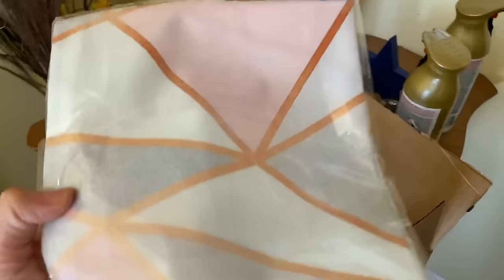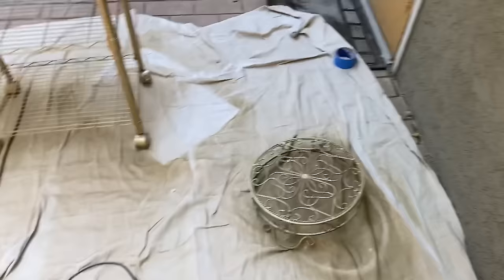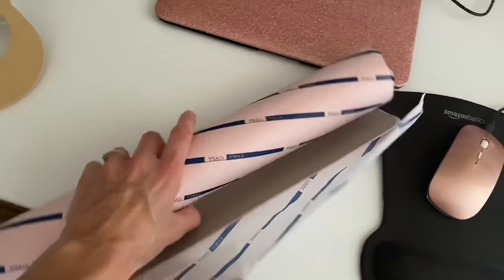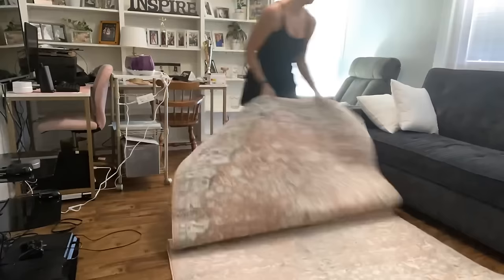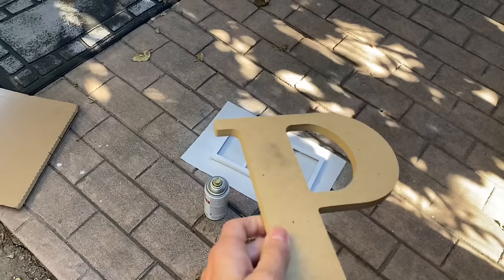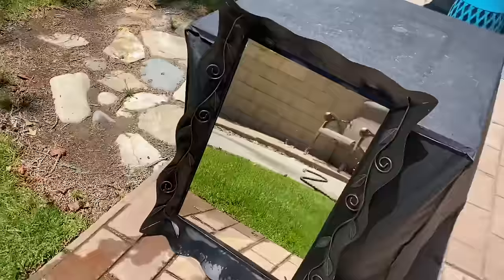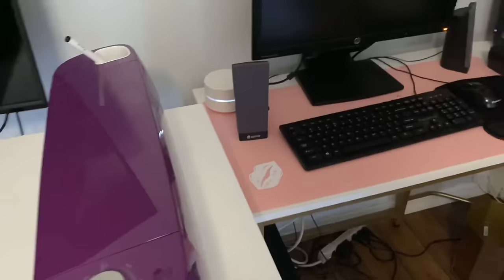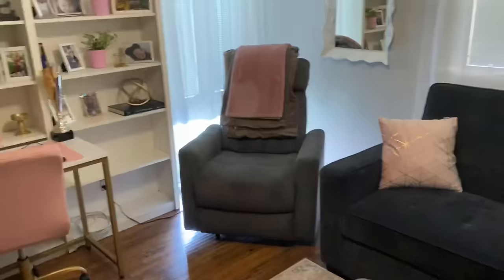Autumn Struggles With Her Period Because She Doesn't Understand What's Happening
We are a special needs family and we face a lot of challenges that other families don't face but we love,laugh,and most importantly we never give up when times are tough. Our family survived a house fire and instead of tearing us apart, tragedy has brought us all together and made us stronger.
Our Kids:

Andy 15

Autumn 13 (Down Syndrome/Autism)

Joe 10

Desk- Teraves Reversible L-Shaped Desk...
Chair- Make Your Room or Office a Fashionable,Yet Functional Space with Chic,Elegant,Durable and Comfortable Plush Velvet Office Chair,Pearl Blush Upholstery
Rug- Rugs America Area Rug, 5'0"X7'0",...
Pink computer placemats- Dual-Sided Multifunctional Desk...
Pillow Cases- NordECO HOME Pack of 2 Throw...
Mac Book Air cover- PapyHall MacBook Air 11 inch...
Gold Spray paint- Rust-Oleum 245221 Universal All...
Pink Blanket- Exclusivo Mezcla Luxury Flannel...
White picture frames- Golden State Art, Decorative...